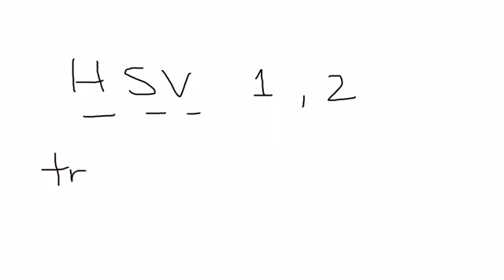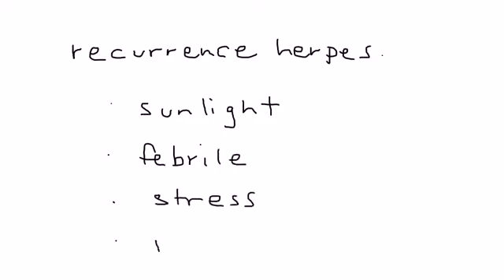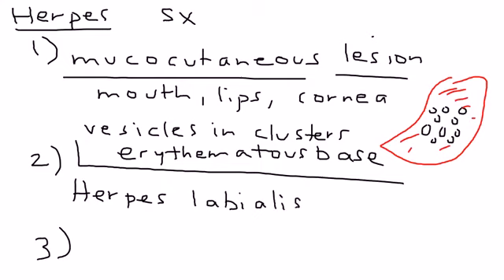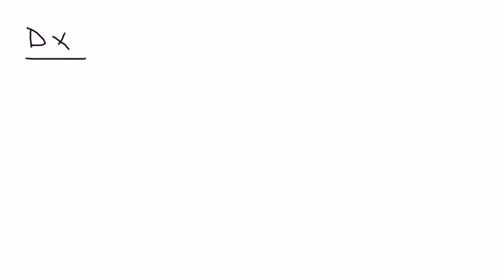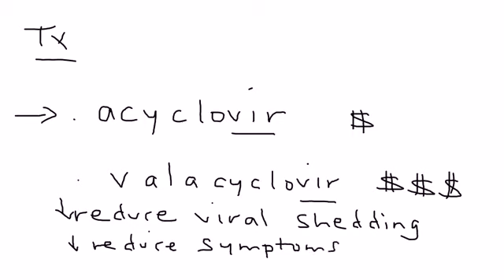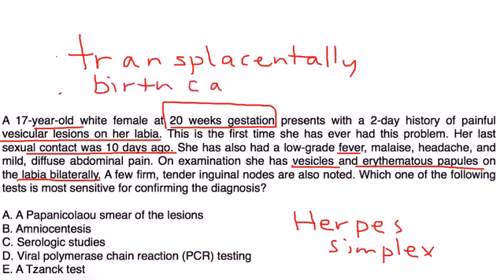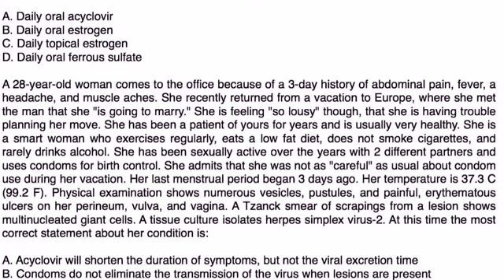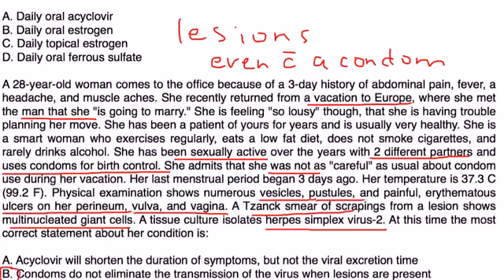Urgent Cure To Help Get Rid Of Herpesvirus Permanently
Most cases of herpesvirus are caused by infection, the disease can affect both men and women!